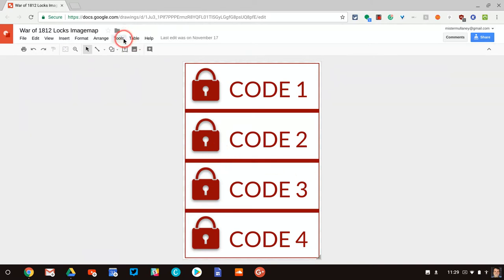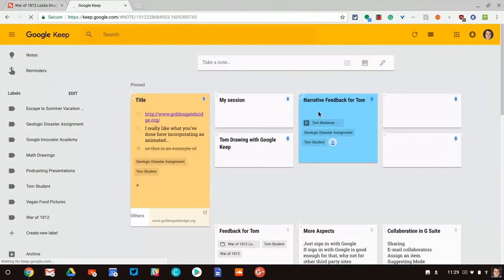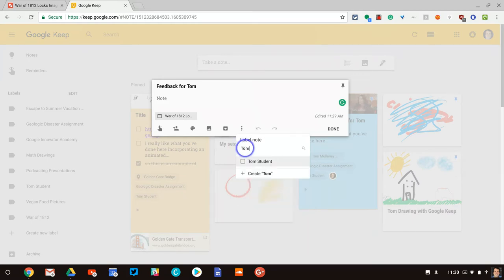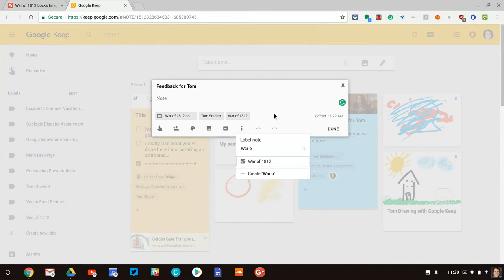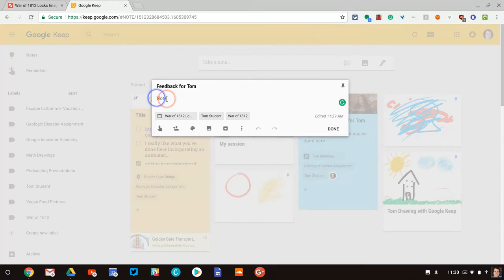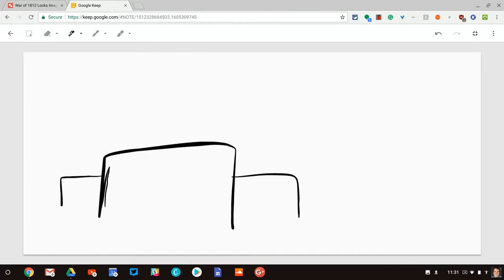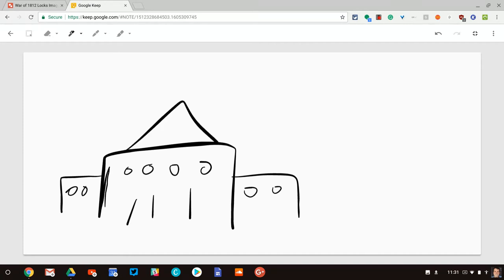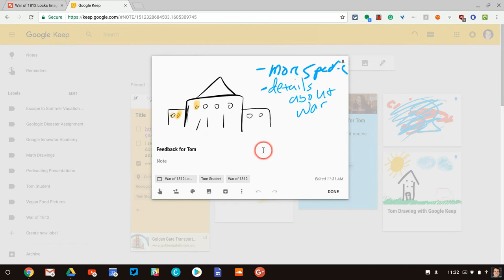Google Keep Integrates with Google Drawings!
How to use Google Keep to give students feedback on their Google Drawings!